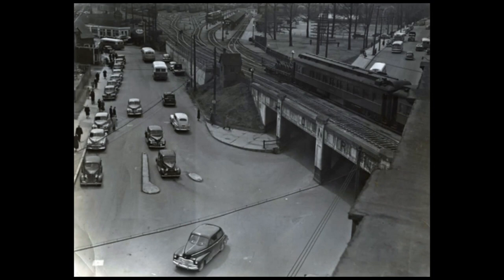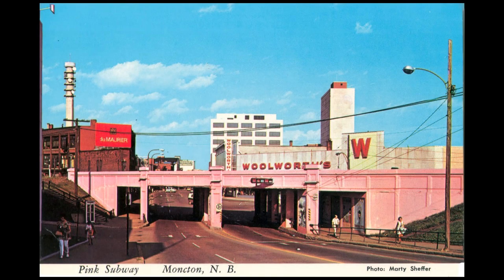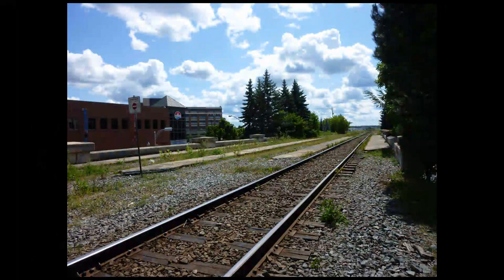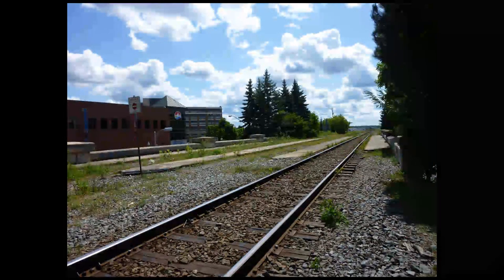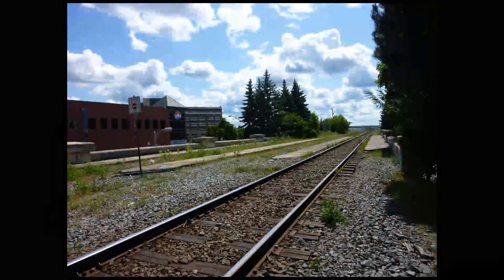12 Subway Structure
Subway Structure: Main Street @ Foundry Street, Moncton, NB